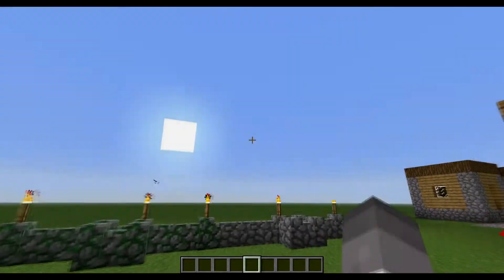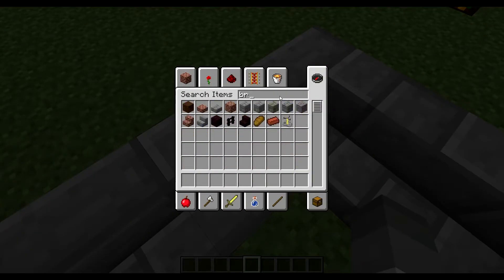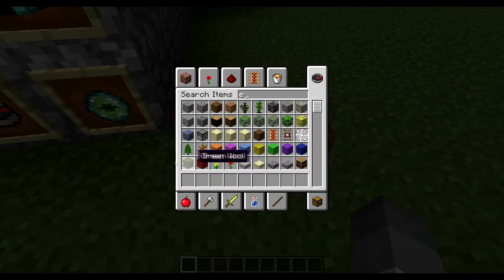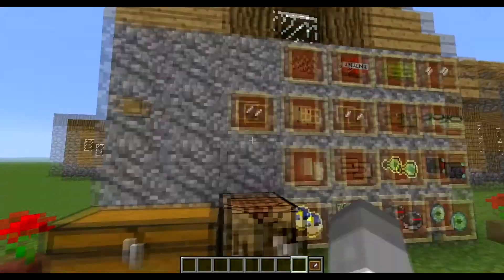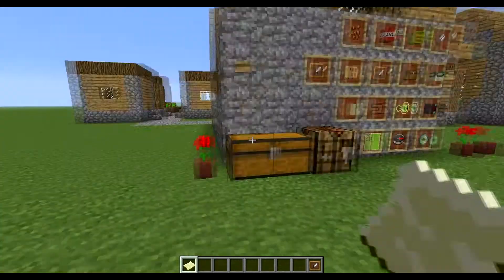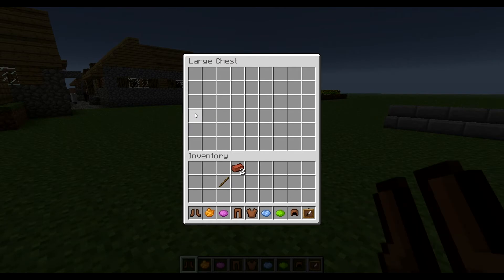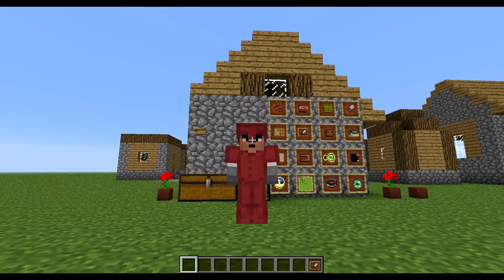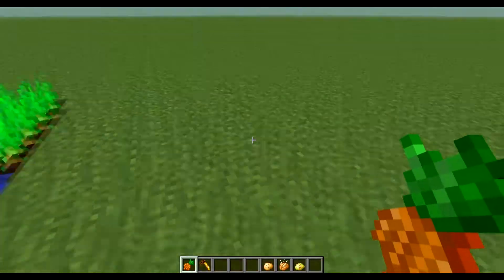Minecraft Weekly Snapshot 12w34a Overveiw